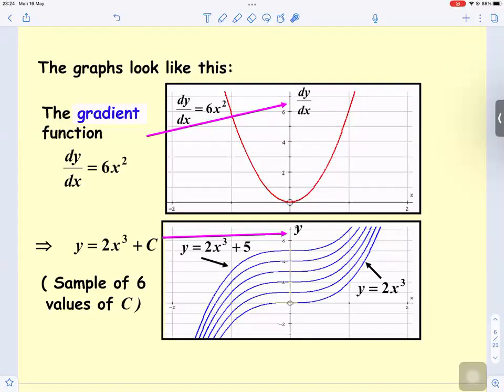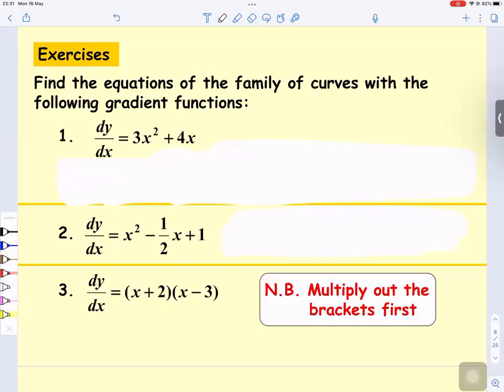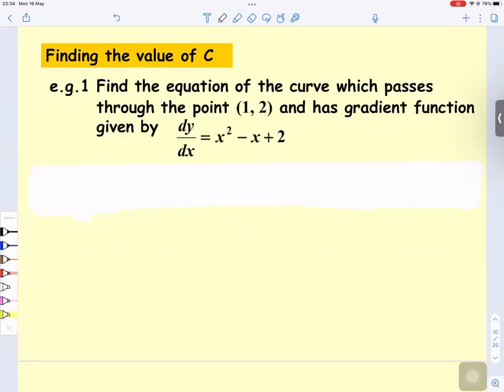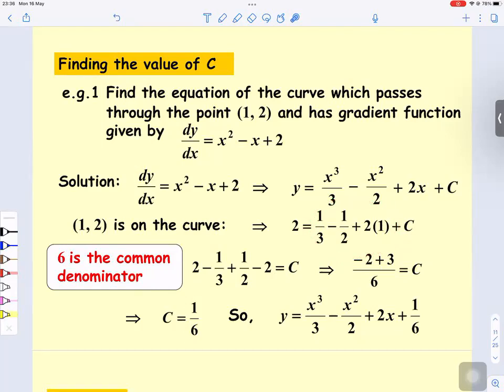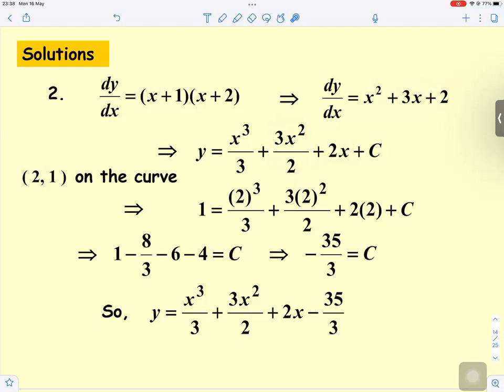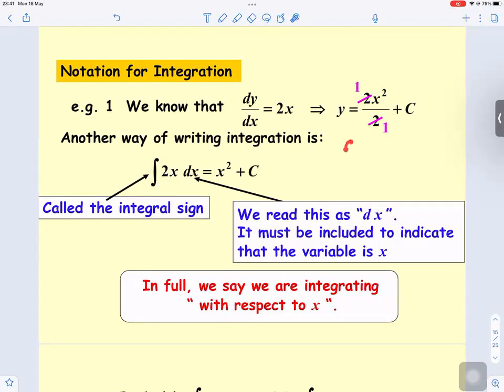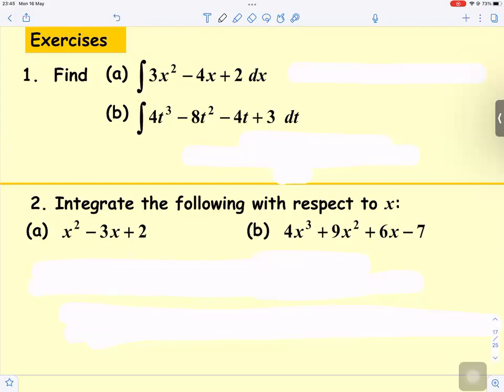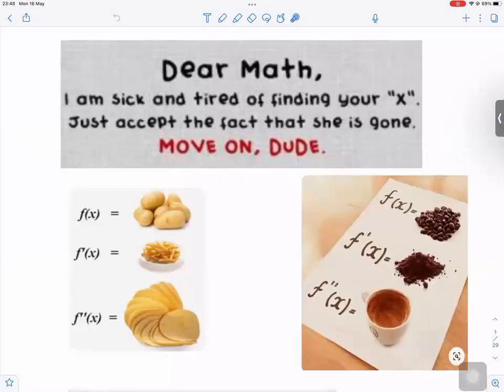Indefinite Integration 2